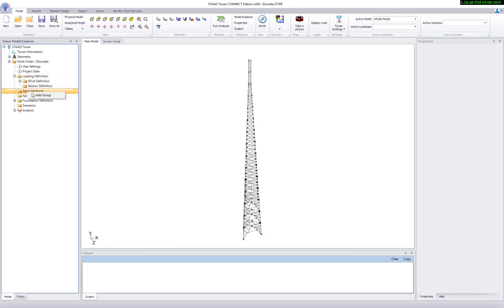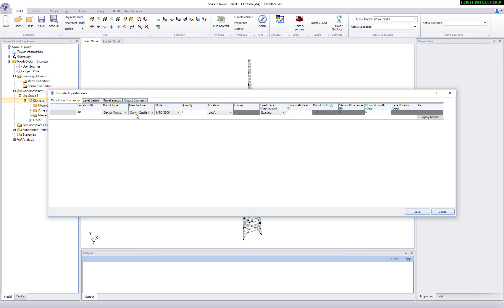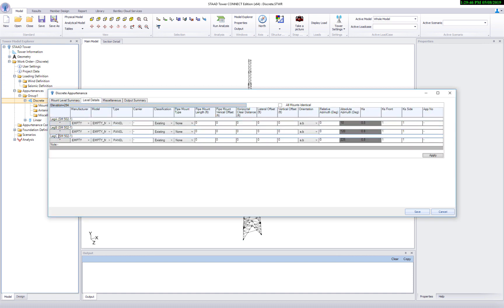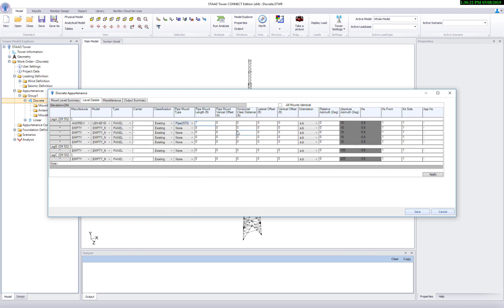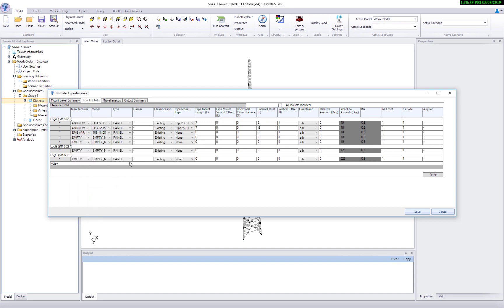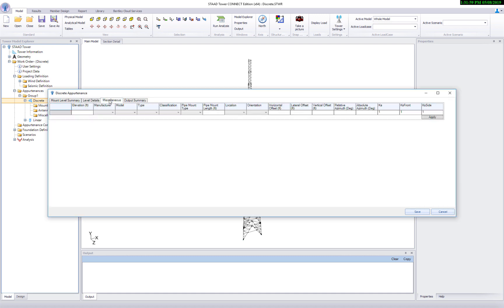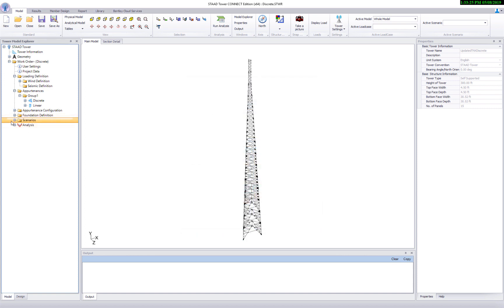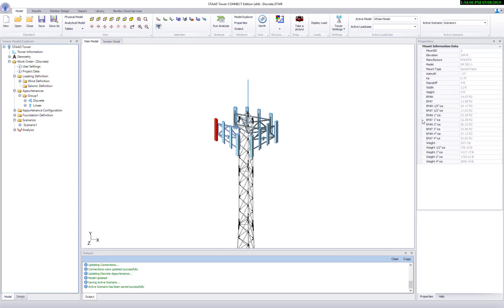OpenTower CONNECT - Discrete Loading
A presentation showing how to attach mounts and discrete appurtenances on a lattice tower using Discrete UI page. It shows an entire workflow of adding discrete equipment at a level.

Bentley's purpose-built tower applications align with your workflow so you can efficiently produce safe towers that stand the test of time, from the foundation up!  Bentley offers tower applications in a variety of options so you can design in accordance with US design standards, Eurocode, British National Annexes, India, and more.